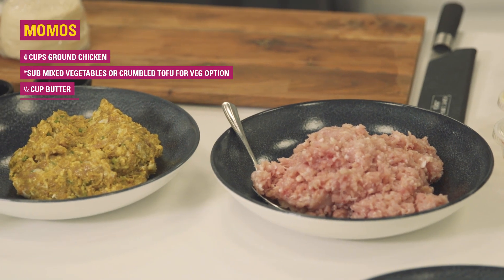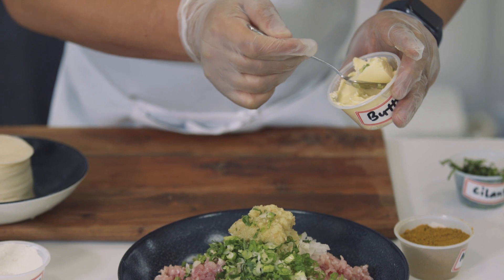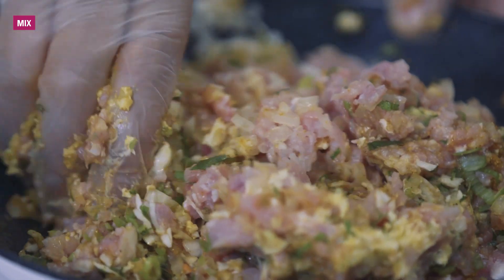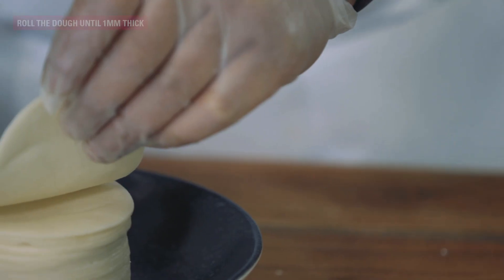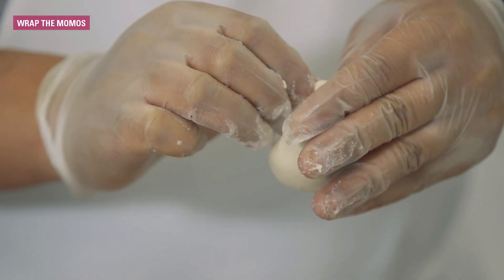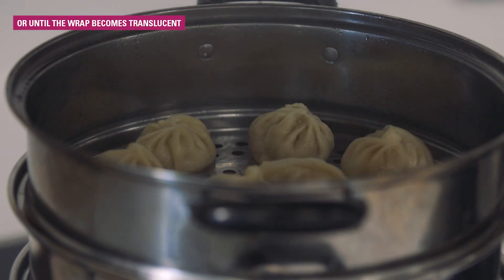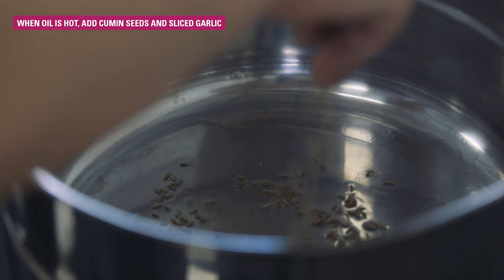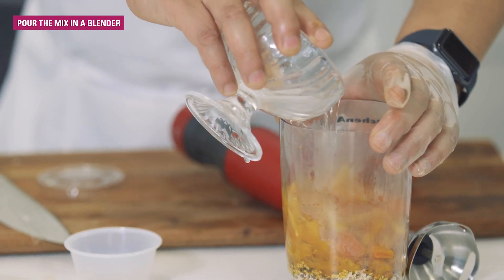Cultural Video Series: Nepal - How to Make Nepalese Momos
The winner of Surrey Fusion Festival’s award for “Tastiest Bite” in 2017, momos are a type of steamed dumpling with either a meat or vegetable filling. Momos have become a traditional delicacy in Nepal, Tibet, as well as among Nepalese and Tibetan communities in Bhutan, India, and across Southern Asia.